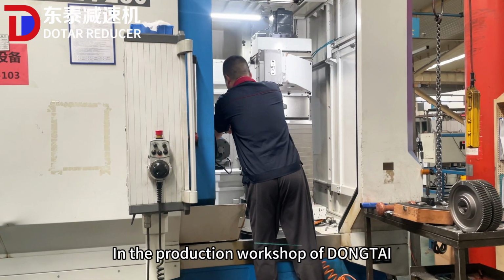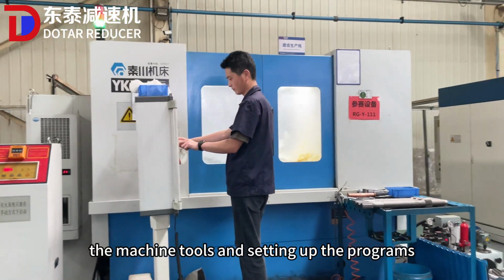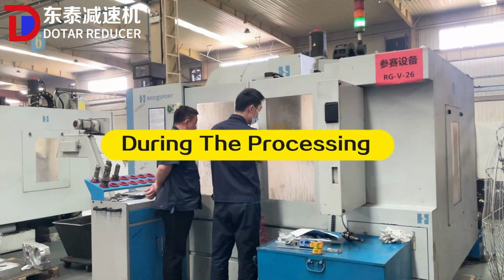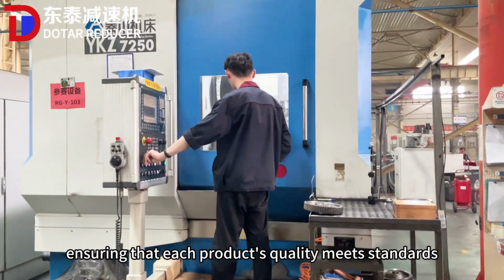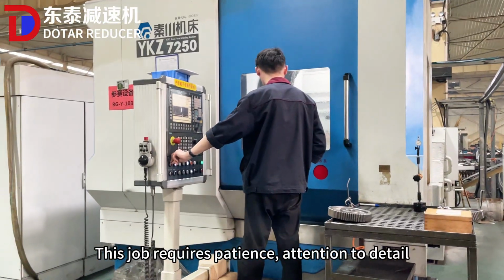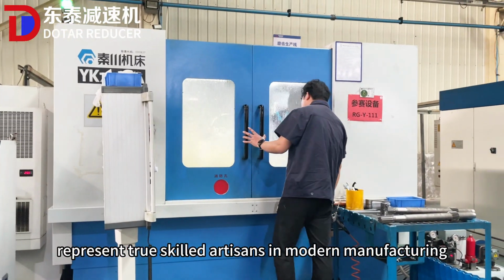Gear Craftsman - DONGTAI Grinding Operator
In the production workshop of RIUGOR, the gear grinding operators are indispensable members of the production line. They operate precision CNC gear grinding machines to manufacture accurate gears for industrial machinery, pursuing ultimate precision.They are an important force in RIUGOR's production and represent true skilled artisans in modern manufacturing.